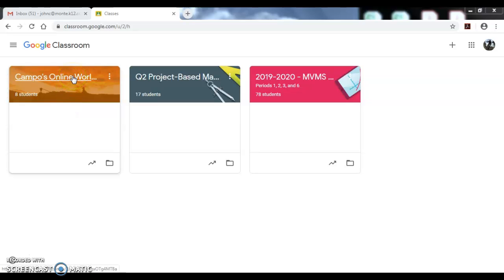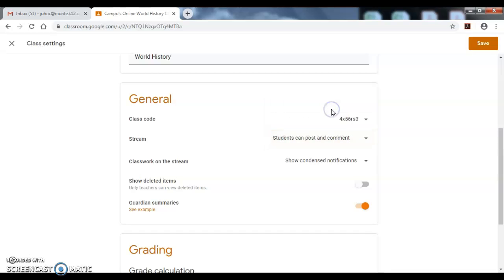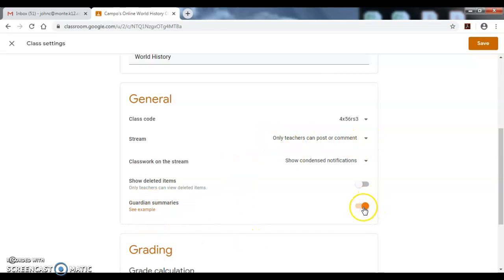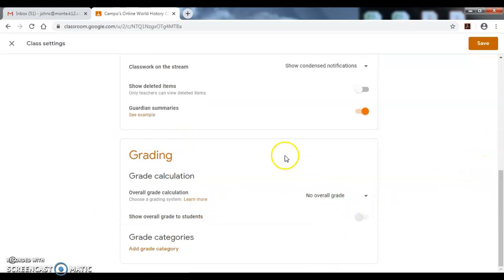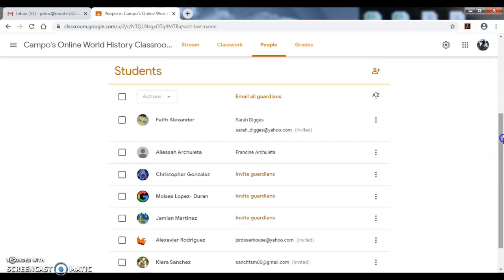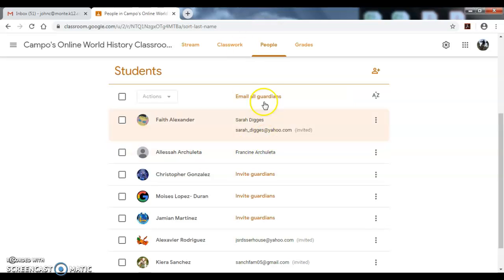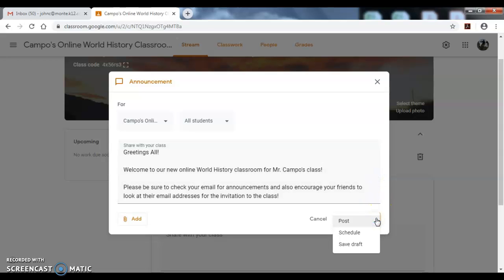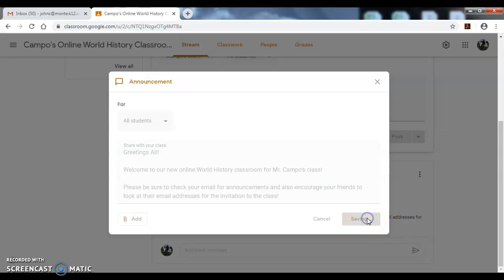Google Classroom Settings and Stream